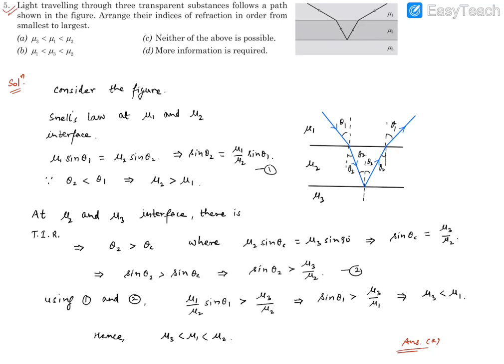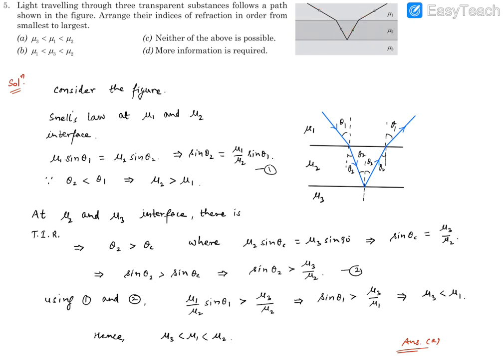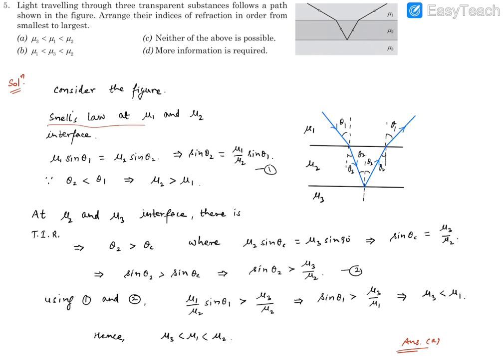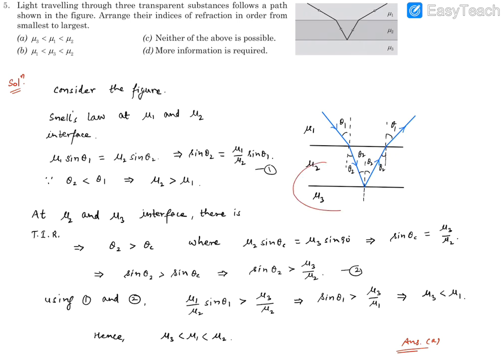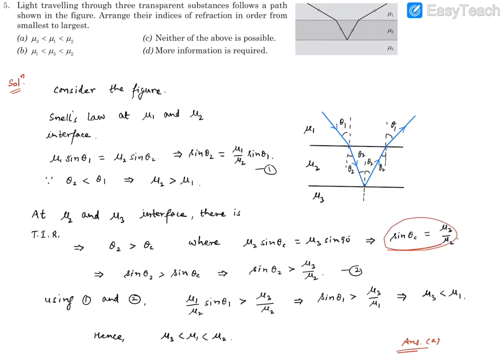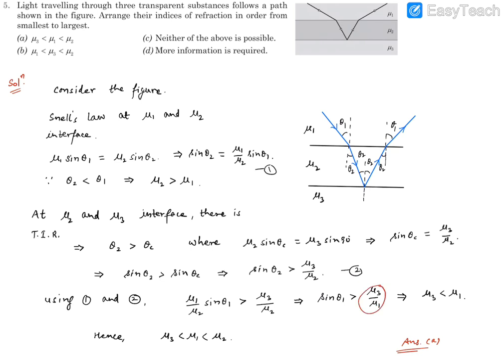Pathfinder Ray and Wave Optics MCQ 5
Light travelling through three transparent substances follow a path shown in the figure. Arrange their indices of refraction in order from smallest to largest.